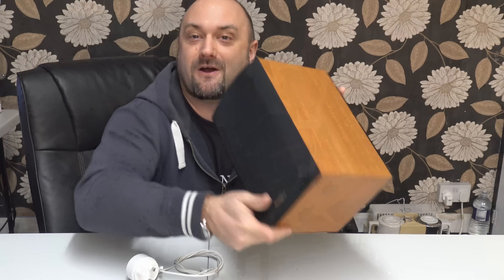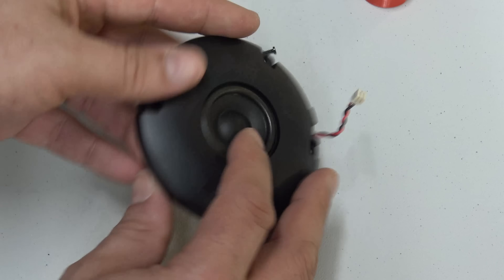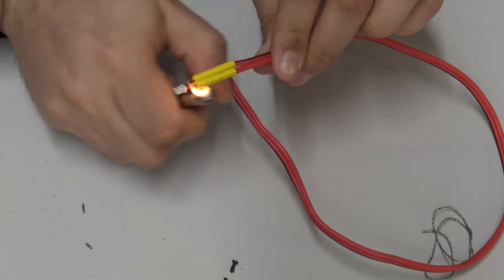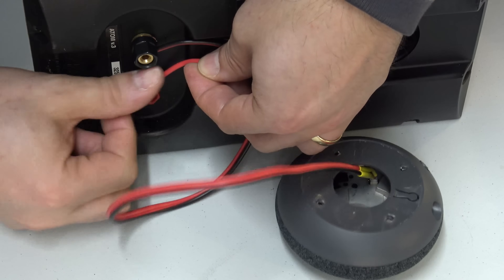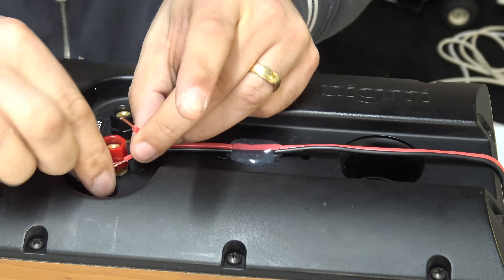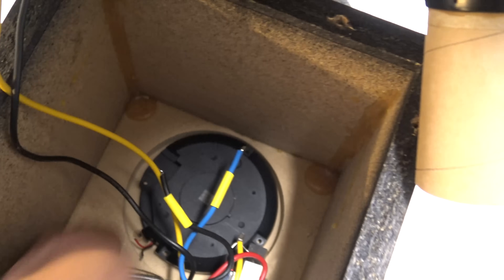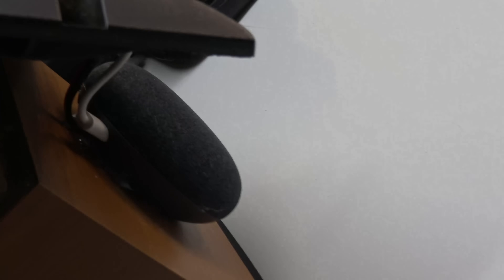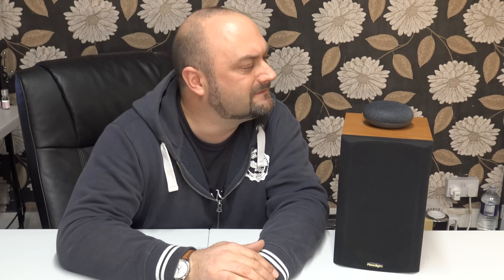DuB-EnG: GOOGLE HOME MINI HACKED - Adding a big speaker to the google MINI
Hardware Hack Google Home Mini - Add google home mini to your sound system to enhance the sound of the little google home mini by connecting big speakers.  Make it more useful and save money buying the google home smart speaker or hub.